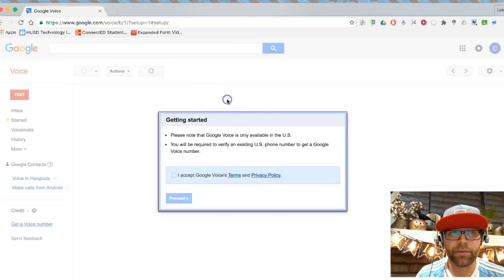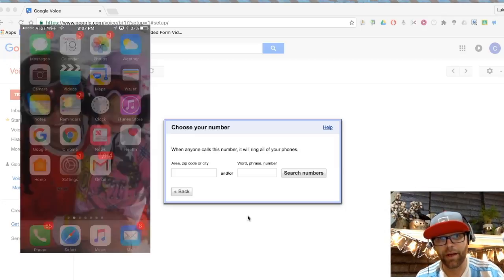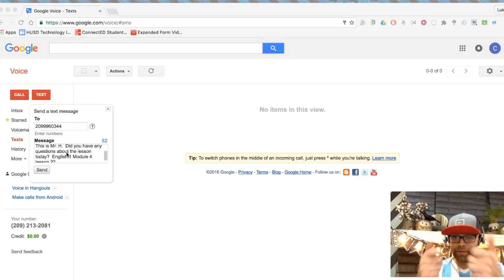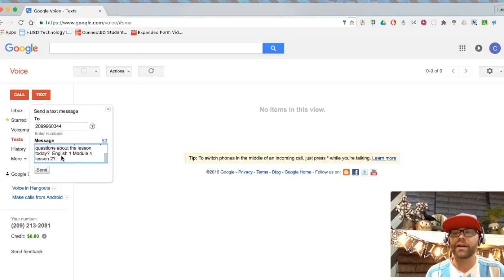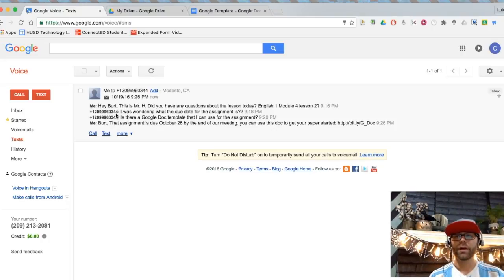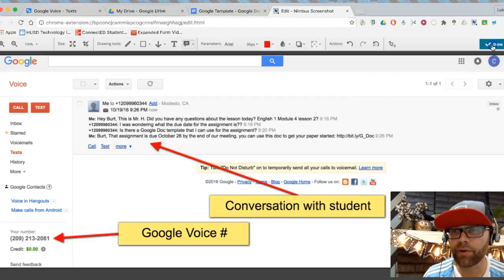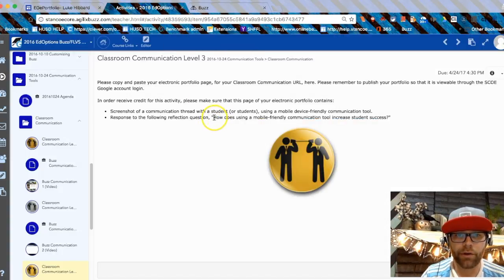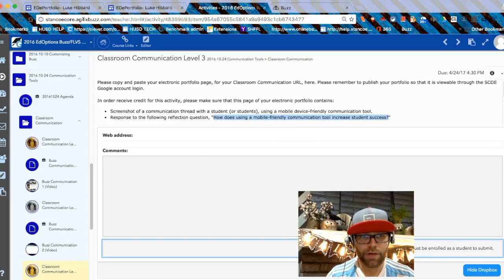Communication 3 voice